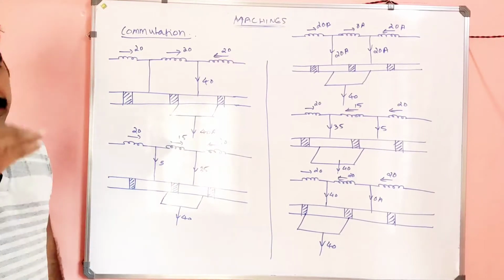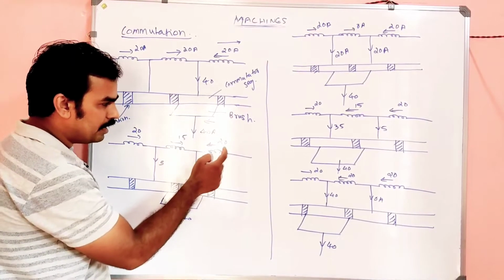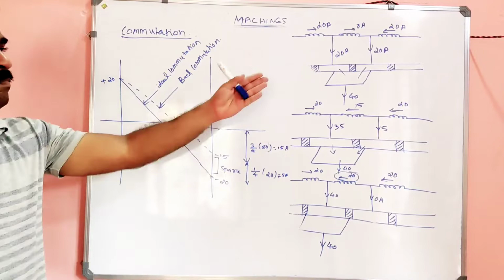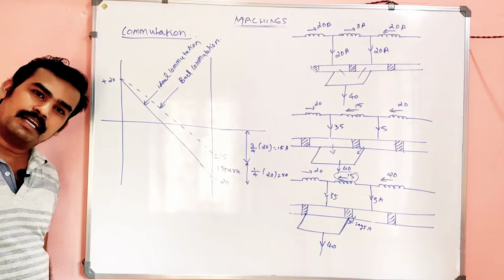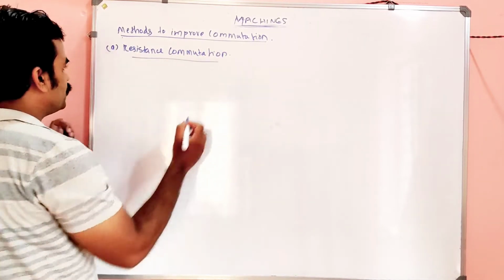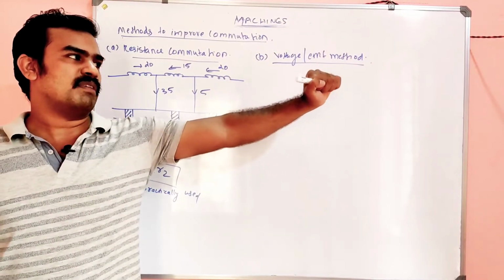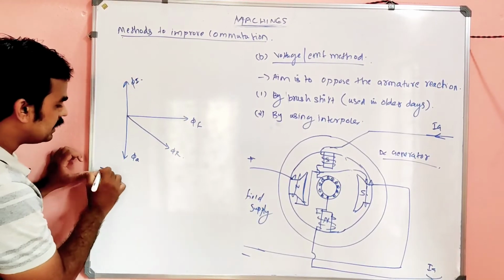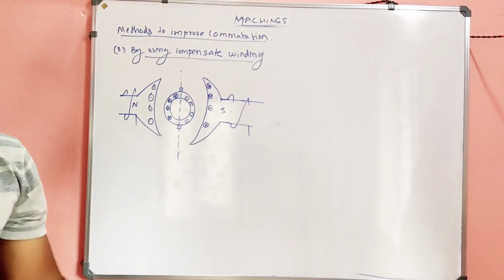LECT 19 | DC MACHINE | COMMUTATION